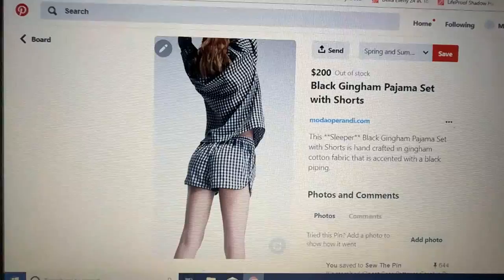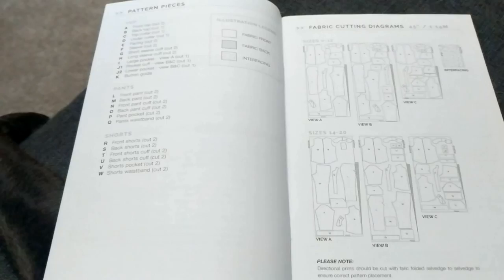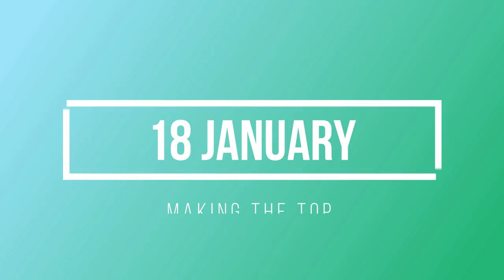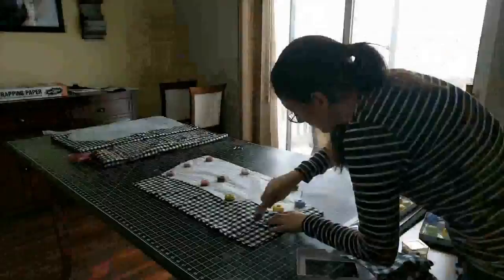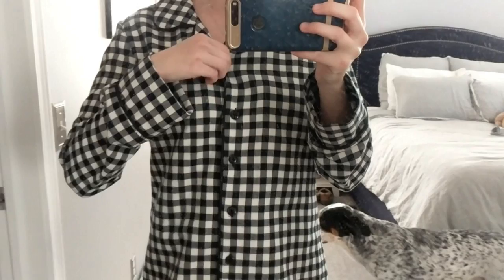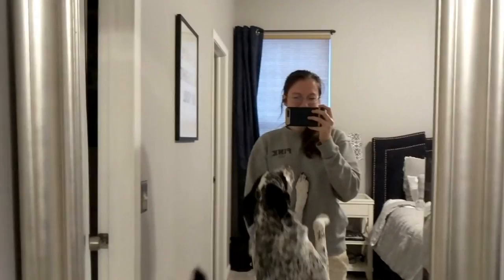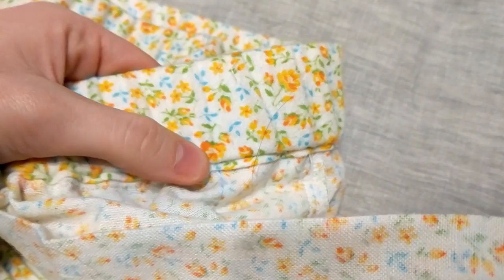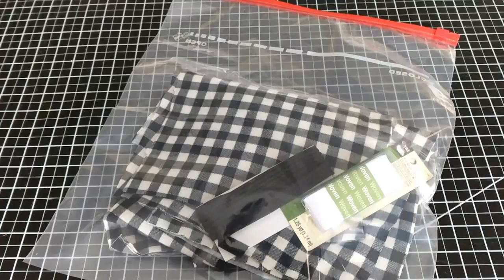[Vlog] Making the Closet Case Patterns Carolyn Pajamas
The Closet Case Pattern Carolyn Pajamas are on my Make Nine this year. I thought it would be fun to vlog making these. Please let me know what you think of these types of videos :)